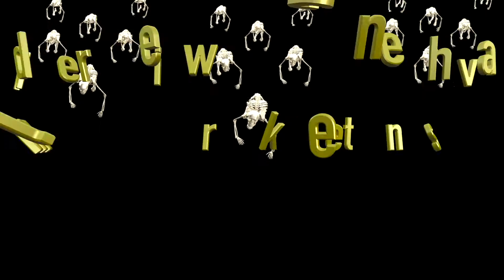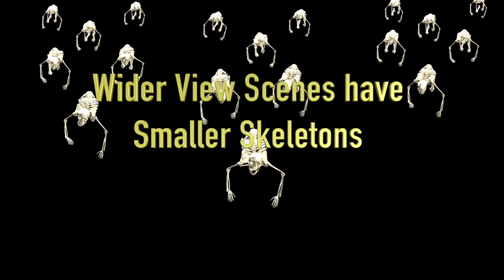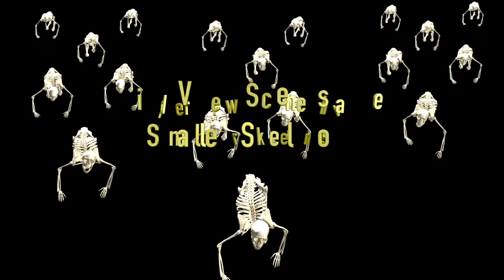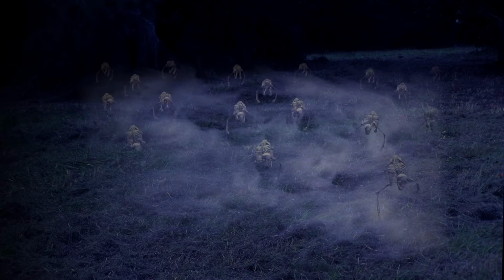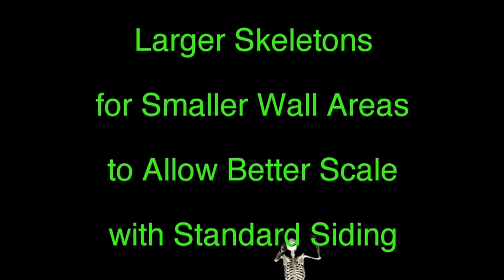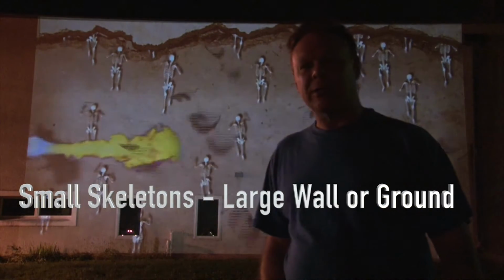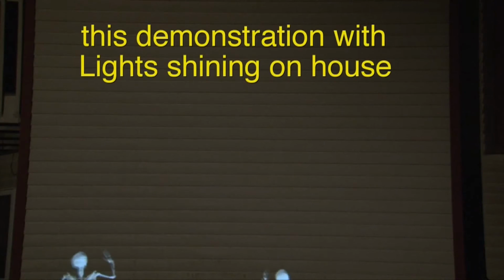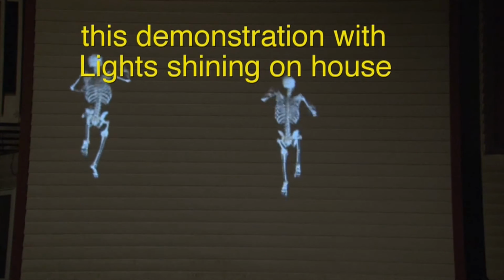SKELTON INVASION FX HALLOWEEN